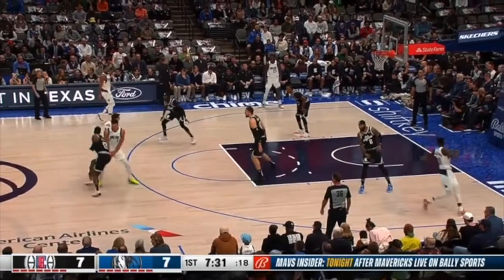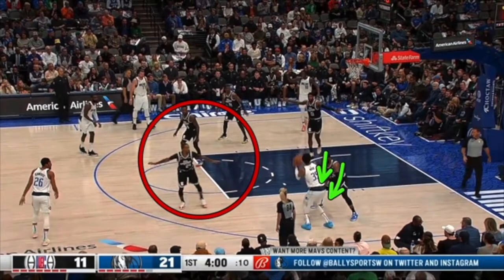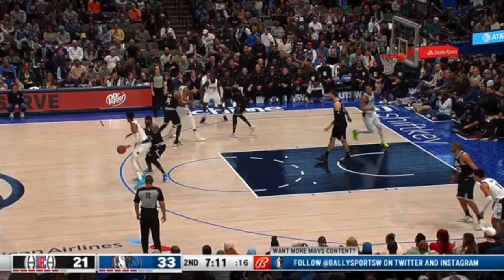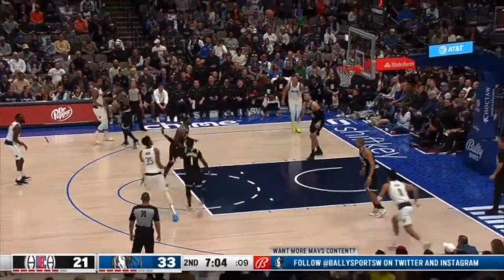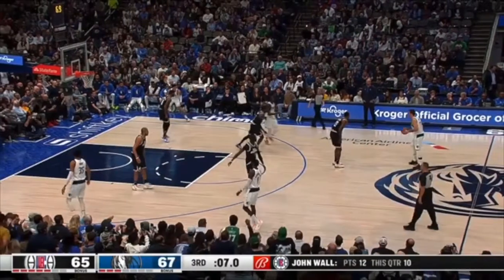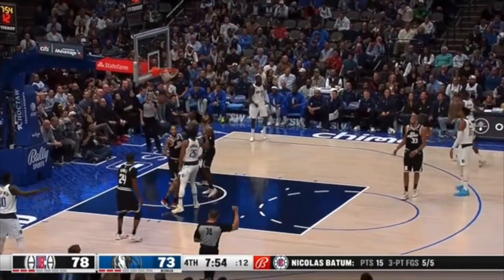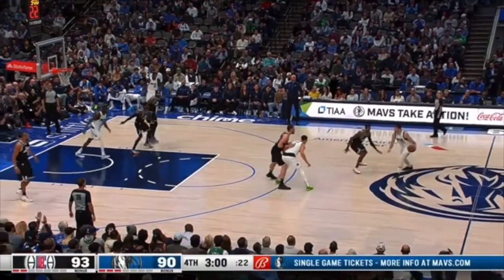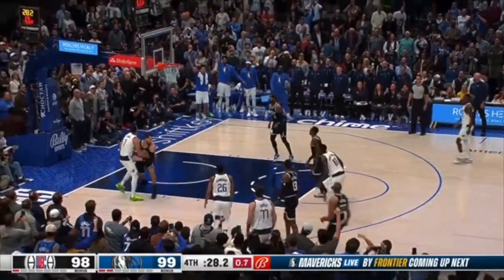Los Angeles Clippers defensive mistakes vs. Dallas Mavericks (11-15-22)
A film breakdown of the Los Angeles Clippers defensive mistakes in a regular season game